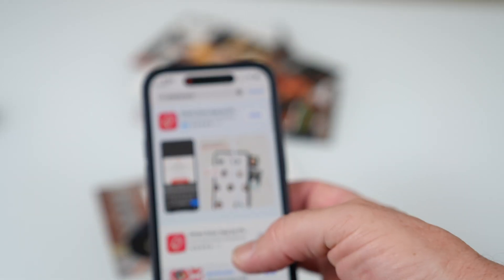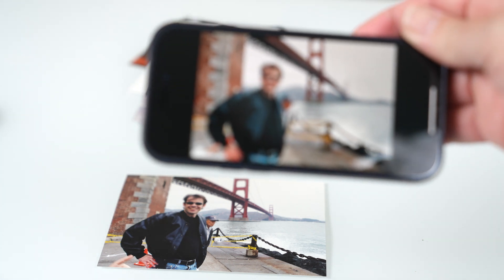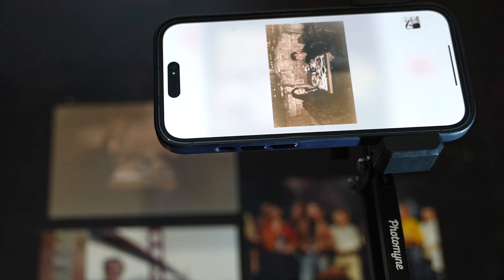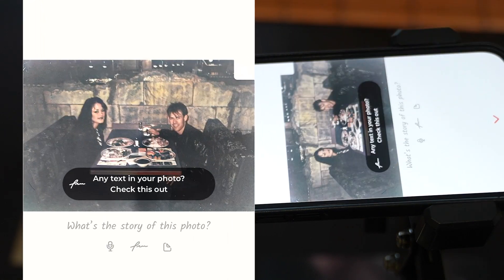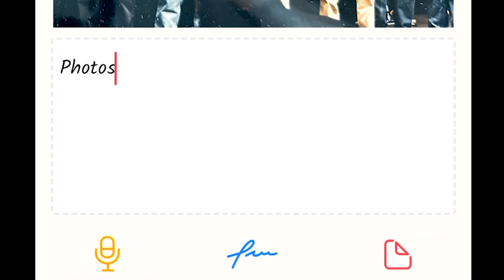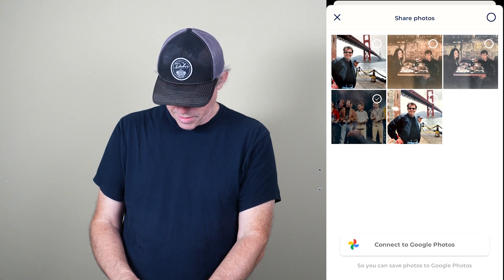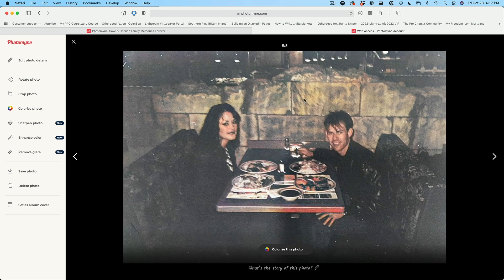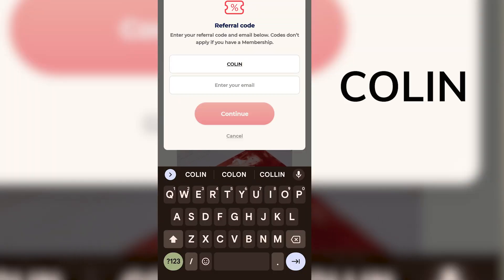Scan your old photos with a Smartphone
How to take all your photos and scan then fast. Digitize your print photo collection and, declutter your life, no scanner needed with the amazing ai Powered Photo Scan app from Photomyne.

In order to redeem your coupon and unlock the app, please follow these instructions:

Phone mount and other accessories